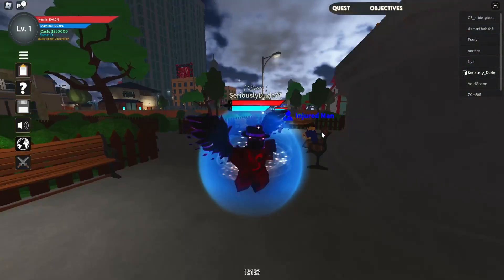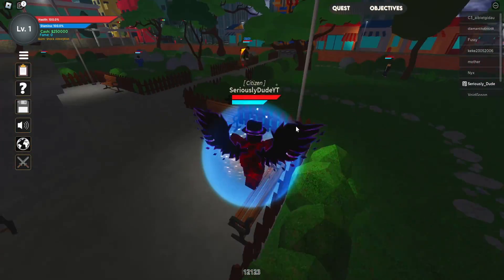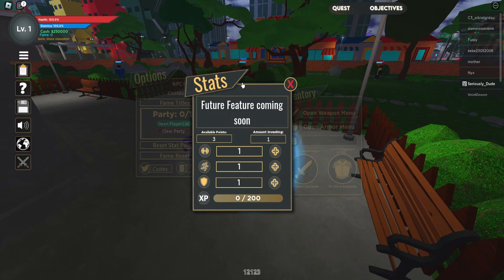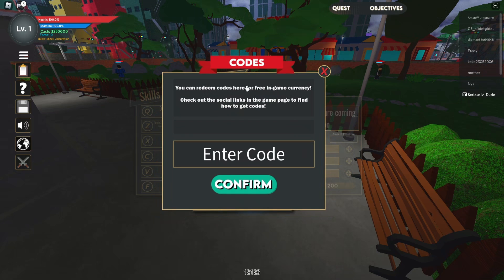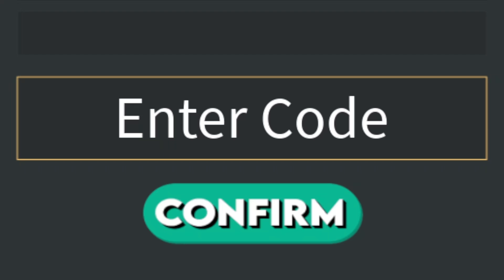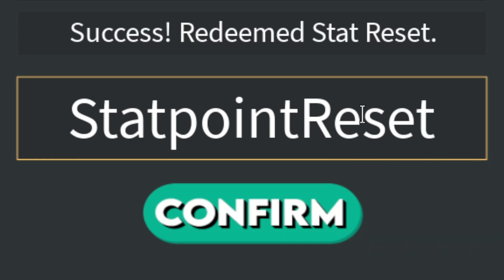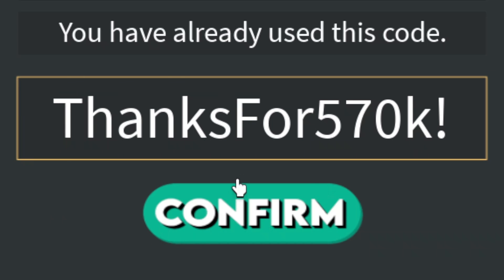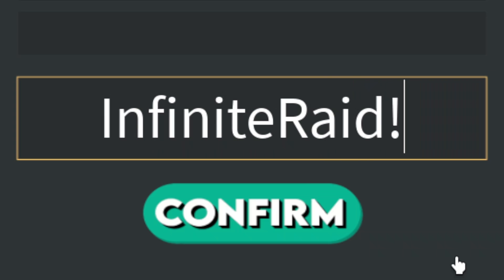ALL Boku No Roblox Remastered CODES | Roblox Boku No Roblox Remastered Codes (May 2023)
Discover the ultimate guide to redeemable codes in Boku No Roblox Remastered and unlock amazing powers, exclusive items, and valuable rewards. Learn how to find and redeem these codes to enhance your gameplay and dominate the world of heroes and villains in this popular Roblox game. Redeemable codes are powerful tools that can supercharge your gameplay in Boku No Roblox Remastered. These codes provide you with the opportunity to claim incredible rewards, such as free spins, cash boosts, rare Quirks, exclusive costumes, and much more. By utilizing these codes, you can enhance your hero or villain's abilities, improve your arsenal, and stand out from the crowd.

Make Money from Sharing Links!